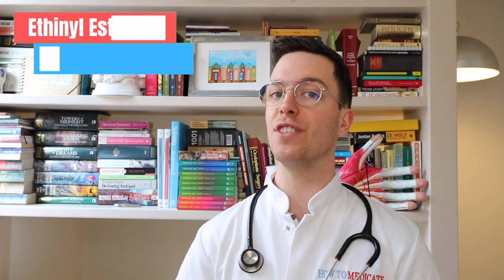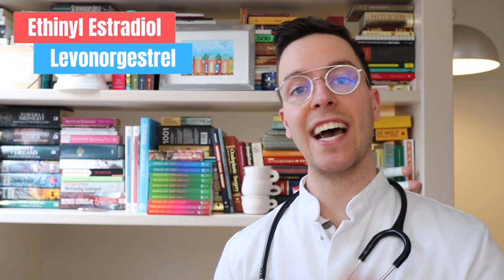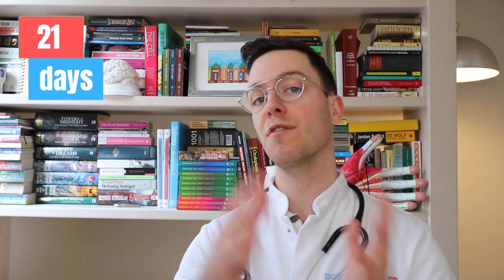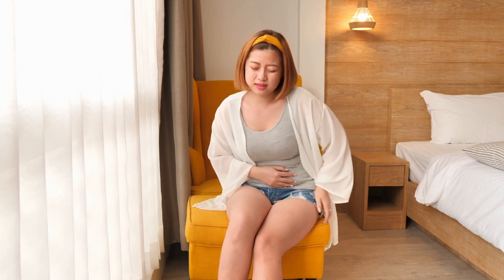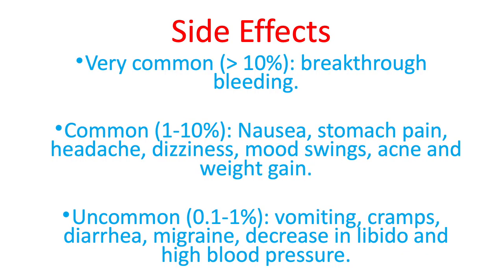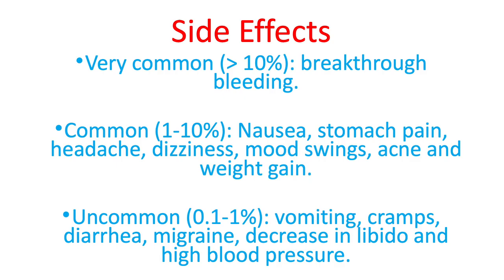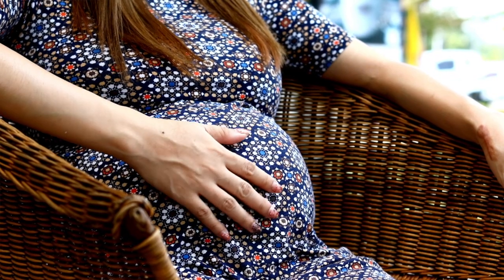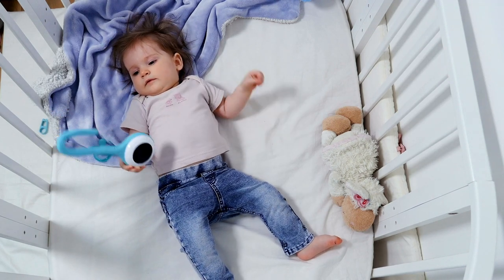How to use Ethinylestradiol Levonorgestrel? (Microgynon, Stediril, Lovette) - Doctor Explains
In this video we will cover everything you need to know about Ethinylestradiol Levonorgestrel also referred to as the pill. This video is part of a video series on sex related medical problems.

Generic name: Ethinyl Estradiol Levonorgestrel.
Brand names:  Lovette, Microgynon and Stediril.
Available as a tablet.

Swallow the tablet completely with half a glass of water. Do not break it and don’t chew on it.
If you want to start using this pill, it is advised to take it for the first time on the first day of your period. If you don’t then it is advised to take additional measures, such as condoms, for the first 7 days of use.
Do you experience severe diarrhea or do you need to vomit within 4 hours after taking the pill. Then you should take a new one when you stomach and intestines calmed down.

Ethinylestradiol Levonorgestrel is a combined pill containing hormones. It is one of the most common used oral contraceptives.
Offlabel it is also used to treat painful menstruations or to prevent severe blood loss during menstruation.

- Take the tablet at a fixed time for 21 days, after which follows a pause of 7 days. During this pause you will experience a bleeding resembling a period.
- If you forget to take a pill, then always contact your doctor.

- Very common (more then 10%): breakthrough bleeding.
- Common (1-10%): Nausea, stomach pain, headache, dizziness, mood swings, acne and weight gain.
- Uncommon (0.1-1%): vomiting, cramps, diarrhea, migraine, decrease in libido and high blood pressure.

Safety:
This medicine is safe to use with any type of food and even with alcohol. In addition it is also safe to drive while using this drug.
However it can have interactions with other drugs. Therefore always discuss this with your prescribing doctor.

Pregnancy and Lactation:
First of all if you want to become pregnant you should stop using a combined contraceptive pill, however if you accidentally use it once while pregnant there seem to be no adverse effects for your unborn baby.
Regarding lactation, its use is not recommended during the first 6 weeks after delivery. Afterwards this medicine can probably be used safely. Always discuss this though, with your prescribing doctor.

- Roel: Supporter

Literature:
1: Farmacotherapeutisch Kompas. (2020). Ethinylestradiol/​levonorgestrel (eenfase).
2: Apotheek.nl. (2020). sub-30-pil met ethinylestradiol en levonorgestrel.

1. Verified Picasso, Fish Room
2. Patrick Patrikos, Good Times
3: Patrick Patrikios. Rockville